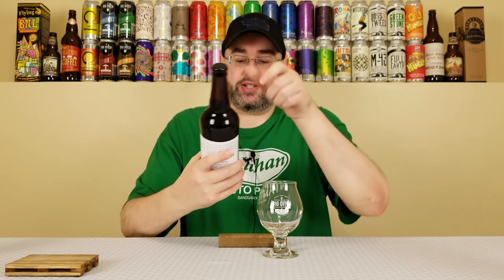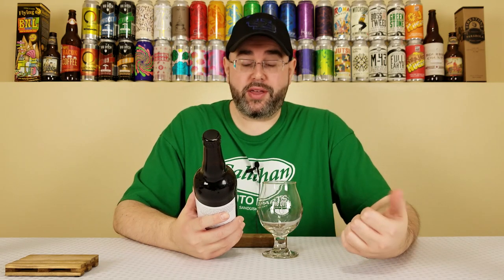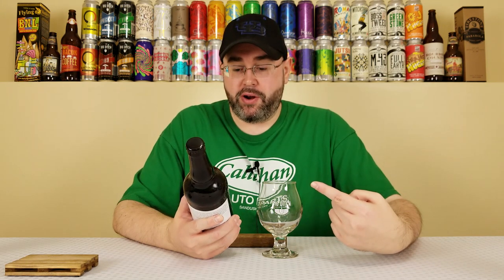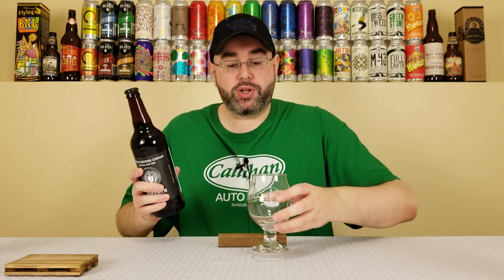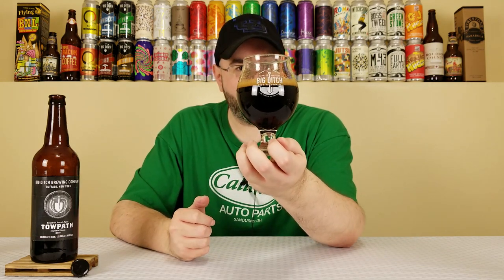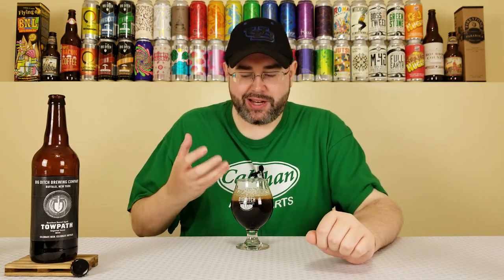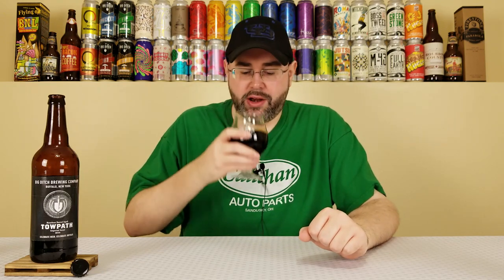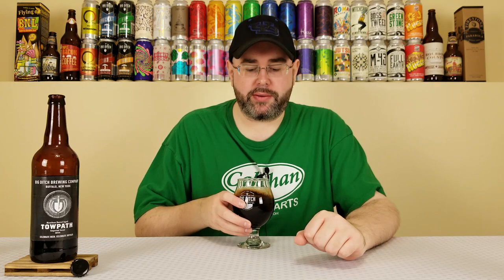Bourbon Barrel Aged Towpath (2016) (Stoutsgiving) | Big Ditch Brewing Company | Beer Review | #154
Once again, it's Wednesday, so it's time for another installment of "Western New York Wednesday" here on the channel. This week, I'll be looking at another beer from the Big Ditch Brewing Company -- who has already been featured during the series -- and today it's their Bourbon Barrel Aged Towpath, the 2016 vintage. This is a beer they typically release every single year on the Wednesday before Thanksgiving, which they've deemed Stoutsgiving, and I wanted to see how this one aged, so let's check it out!

Commercial Description:

Barges on the old Erie Canal were often pulled by beasts of burden along a Towpath, which were roadways alongside the canal.  This bourbon barrel aged version of our imperial stout, which was originally brewed to commemorate our 200th batch, is a beast of a beer itself, clocking in at 10.8% ABV, and featuring a full-bodied, rich and roasty flavor, complemented by notes of vanilla and chocolate from the barrel aging process.

Pertinent Information:

Brewery - Big Ditch Brewing Company (Buffalo, NY)
Beer - Bourbon Barrel Aged Towpath (2016)
Style - Imperial Stout (Aged in bourbon barrels)
ABV - 10.8%
IBU - 72
Bottled On Date - N/A (Approximately two years old at the time of review)